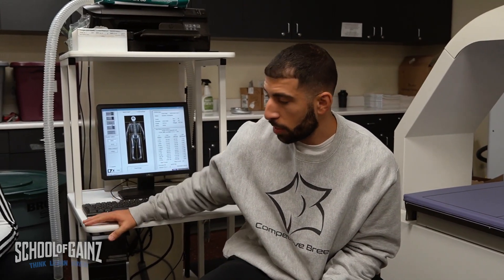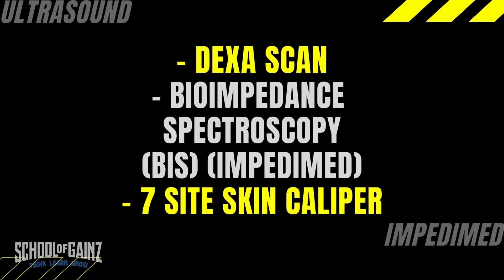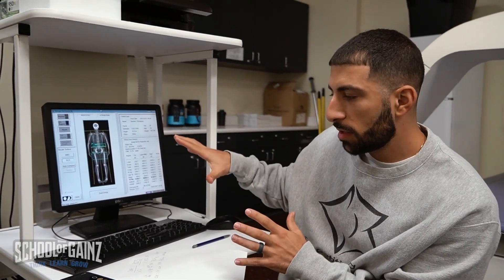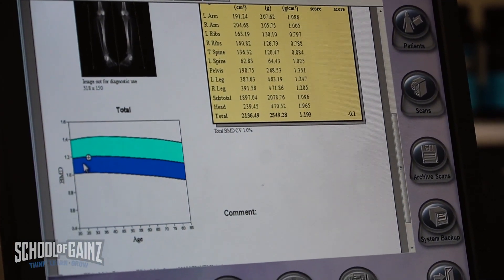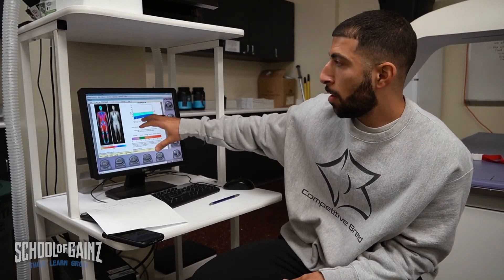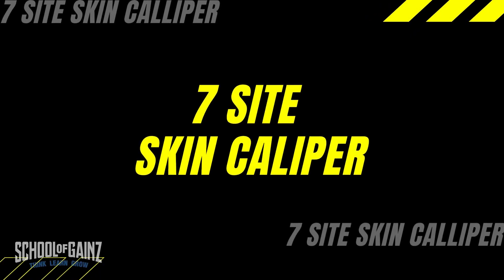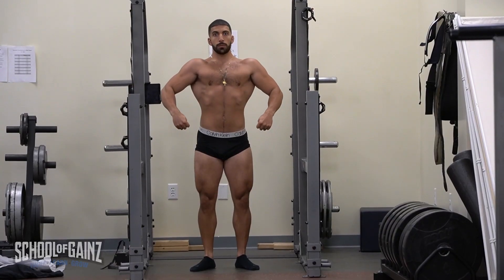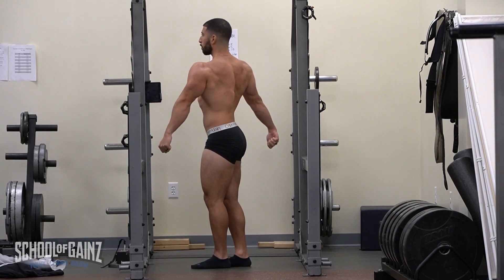Baseline Body Composition Assessments - DXA, BIS, Skinfold, Ultrasound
In this video, we assessed my body composition utilizing three different tools to gather baseline data for my natural bodybuilding contest prep, as well as for a research case study.

We utilized the following three tools to assess body composition:
- DXA (Dual Energy X-Ray Absorptiometry) which breaks down the body into 3 compartments (Lean Body Mass, Fat Mass, & Bone Mineral Content). DXA is the 'gold standard for Bone Mineral Density.
- BIS (Bioimpedance Spectroscopy) Impedimed, this provides us with data on Total Body Water (TBW) as well as Intracellular Water (ICW) and Extracellular Water (ECW) and also breaks up body composition into 'Fat Mass' and "Fat-Free Mass"
- 7-Site Skin Fold - the cheapest tool of the three that is excellent for assessing changes in body composition when it's performed by a skilled clinician (someone with a lot of experience and proper training on how to do this assessment). By measuring skinfold thickness, you're getting a direct assessment of 'subcutaneous' body fat ... the tissue physique athletes are focused on decreasing the size of to lean out throughout a prep.

Huge shoutout to my team who helped me with data collection on this day:
Dr. Joe Walters, Josh Bradshaw, Andrew Barshun, and Tori Hollamon.

Shout out to Killian Leduc for filming/ editing.